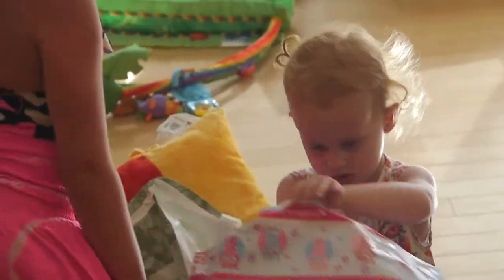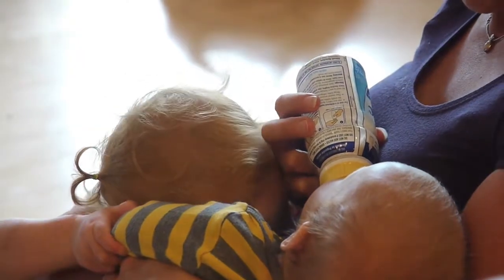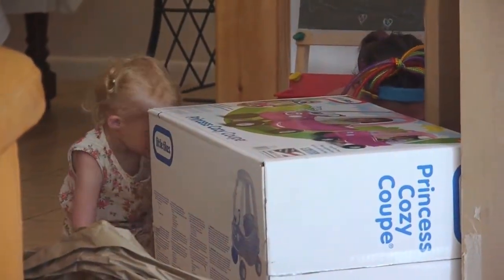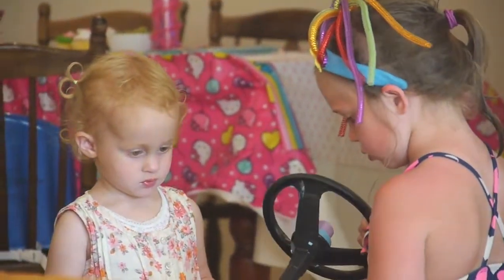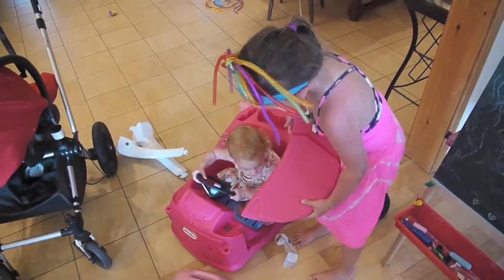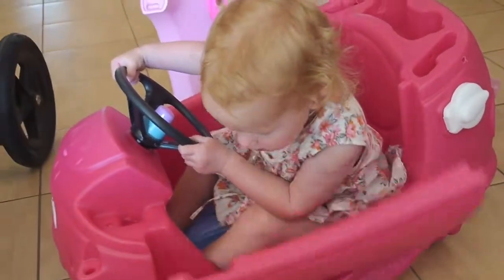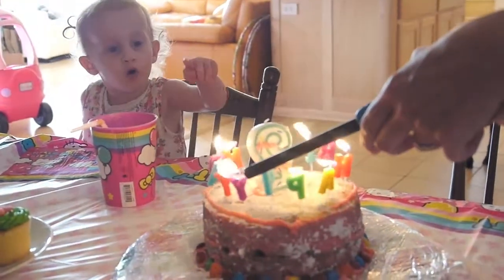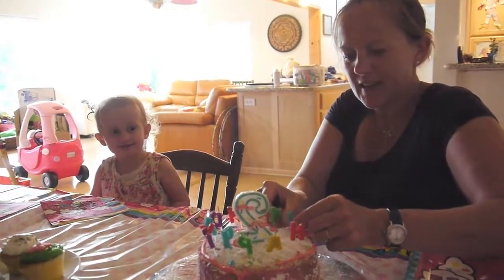Sarah's 2nd Birthday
Sarah celebrates her 2nd Birthday with the family. Jessica helps her build a Jalopy and everyone enjoys Mommy's finest home cooked birthday cake.